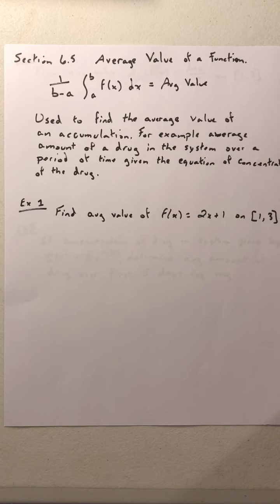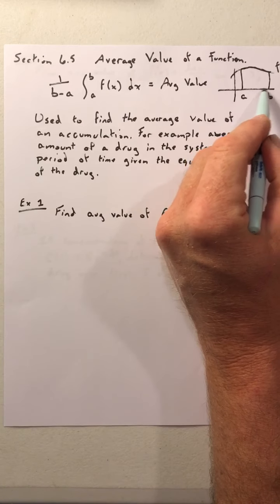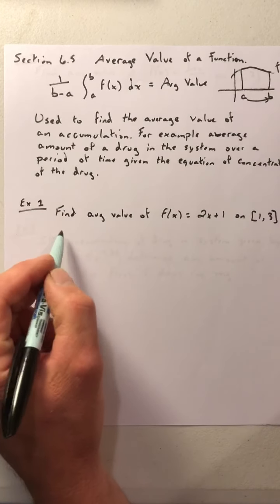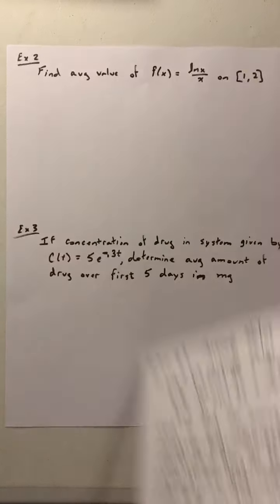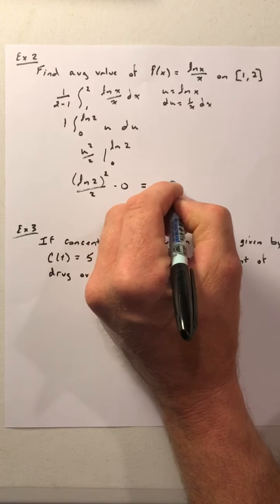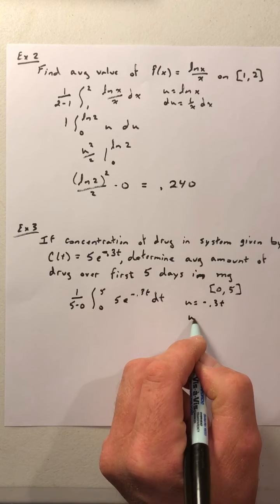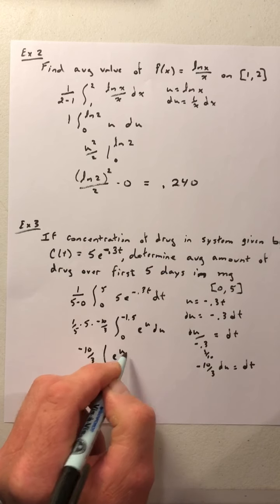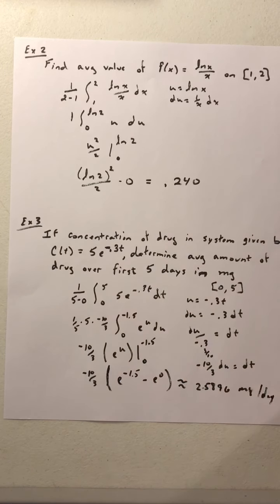section 6.5 average value